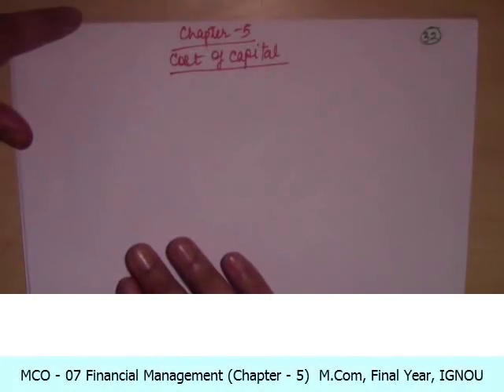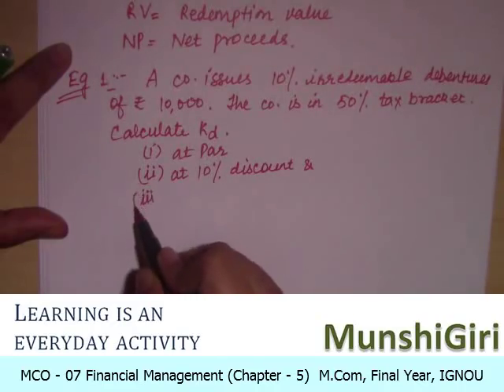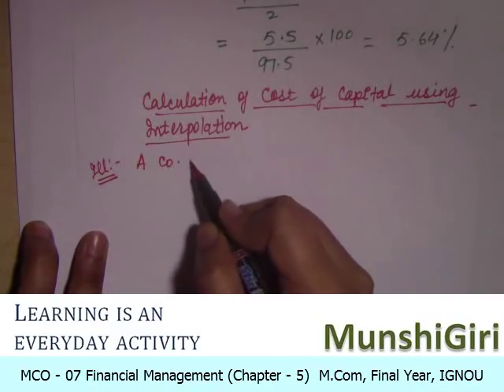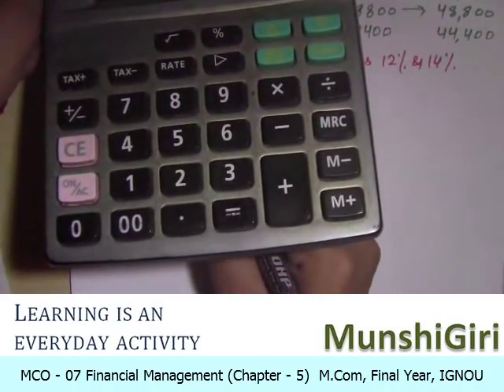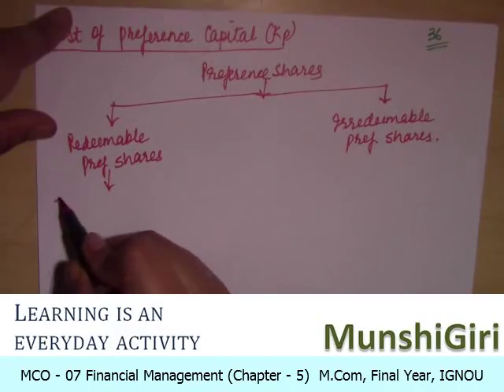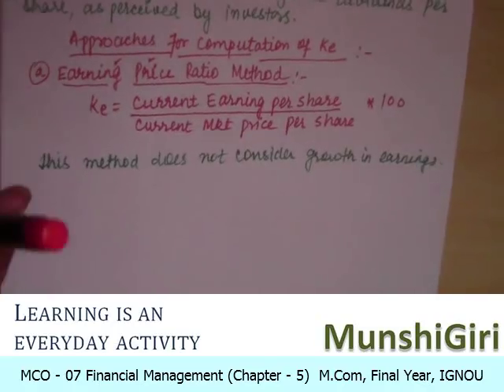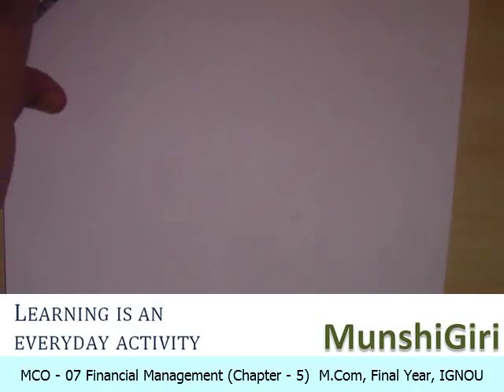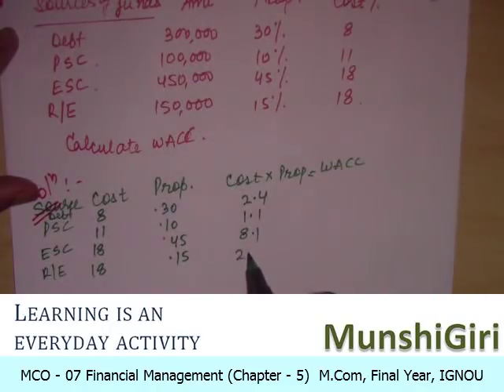Financial Management Ch 5, Cost of Capital for M.Com Final Year (IGNOU)